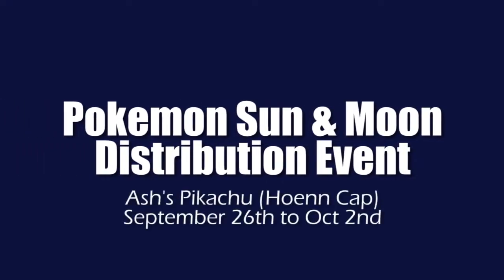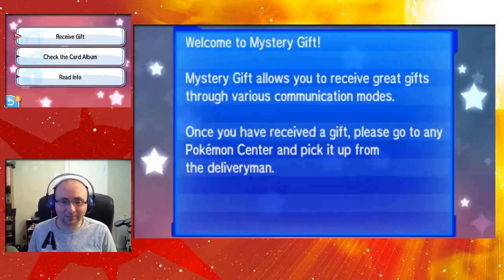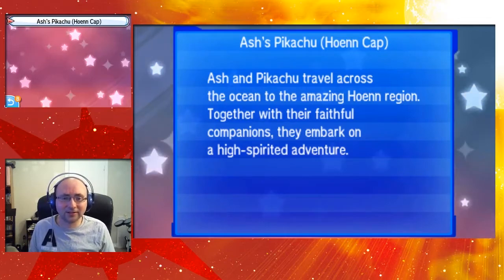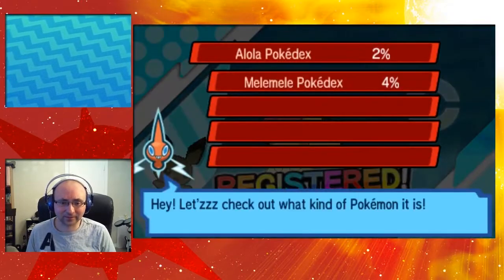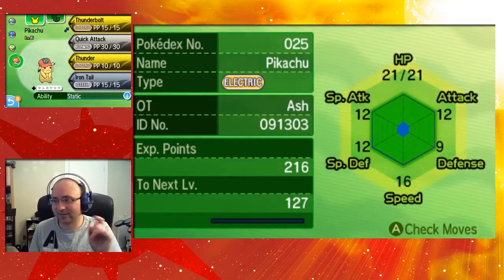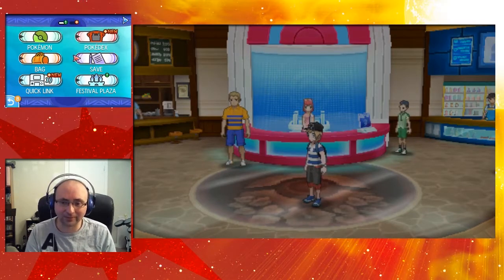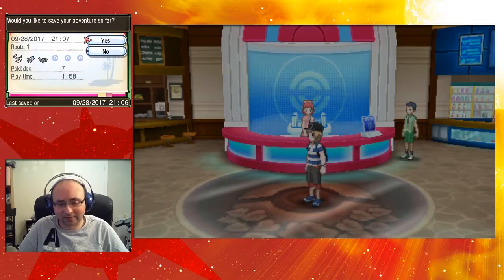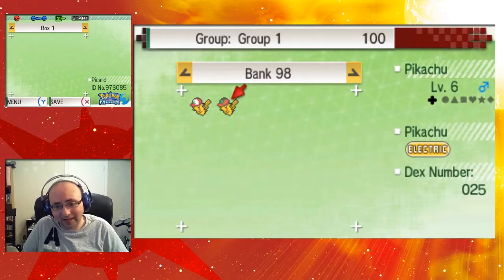Pokemon Sun and Moon Event - Ash's Pikachu Hoenn Cap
Today I remind you to get your Ash Pikachu with Hoenn Cap if you are able as you can only use the Code: PIKACHU20 once during this month, Hoenn Cap ends on Oct 2nd, get it before it is gone.

I am Dennis Jones and I play video games, I am partnered with GamerFuzion. Check them out if you like
This way you are notified when a new gaming video is available for your viewing pleasure, and if you just can't get enough of this awesome gaming goodness you can follow me on my social media,